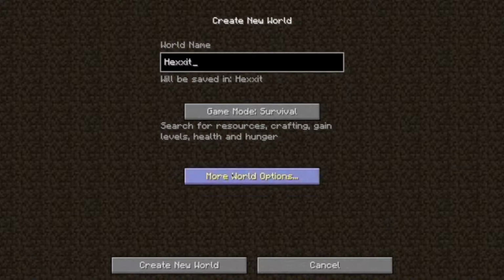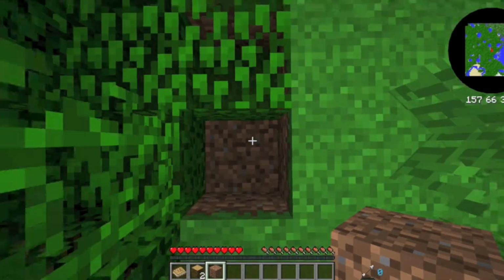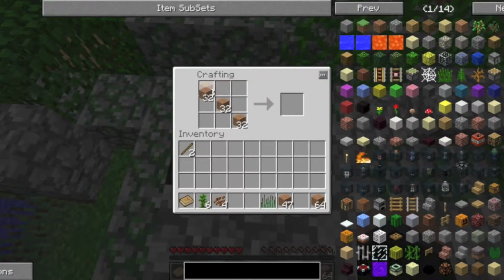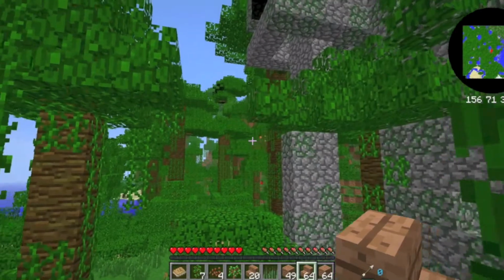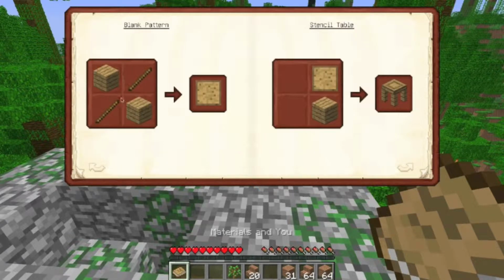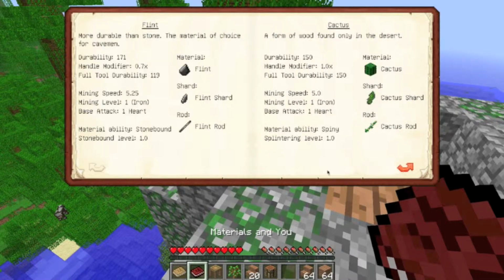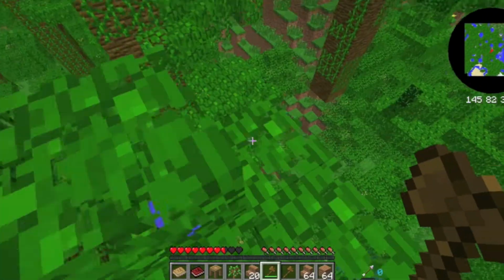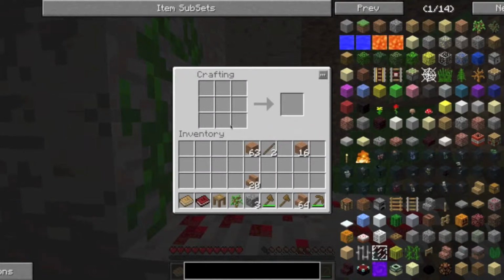Hexxit Episode 1 - PREMADE HOUSE?!?!?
I am going to attempt to beat the enderdragon or whatever the boss is in Hexxit!